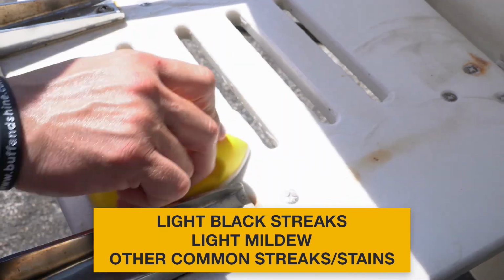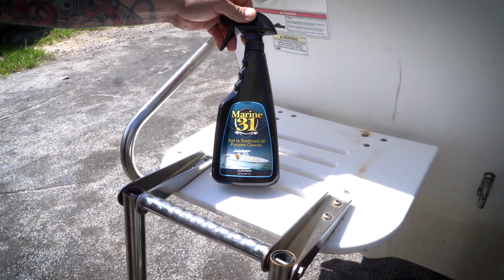Clean ANY Marine Surface with Marine 31 Port to Starboard All Purpose Cleaner!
Safely clean virtually any marine surface with Marine 31 Port to Starboard All Purpose Cleaner!

Marine 31 Port to Starboard All Purpose Cleaner is a biodegradable marine cleaner that encapsulates dirt and grime, leaving marine surfaces clean and fresh. It can be used to remove black streaks, mildew, and other common stains that are found in the marine environment. It is tough on grime but safe for the environment. Use Marine 31 Port to Starboard All Purpose Cleaner to remove salt and mildew stains from gel coat, drink spills from vinyl and clean virtually any other surface of your boat that gets dirty from every day use.

It works on vinyl, fabric, rubber, fiberglass, upholstery, inflatable boats, sailboat dodgers, boat covers, decks and more!  If it’s dirty, Marine 31 Port to Starboard All Purpose Cleaner will make it clean once again!

Marine31.com